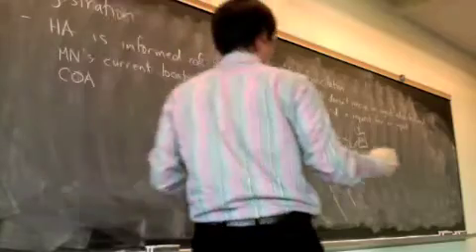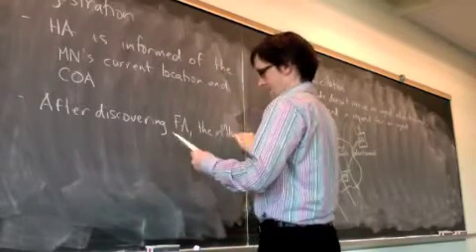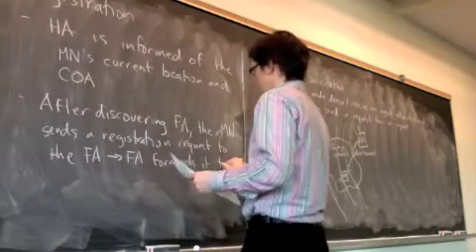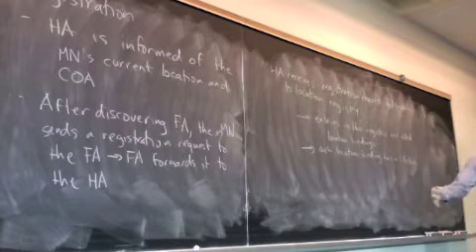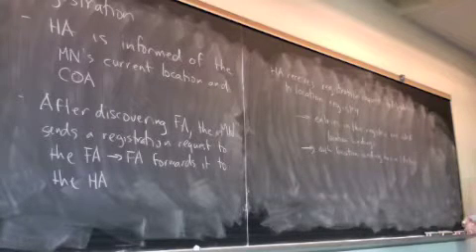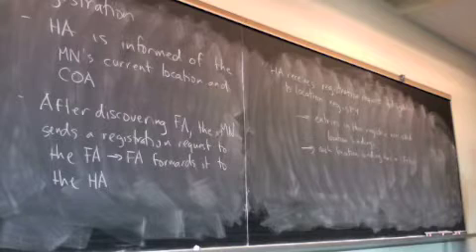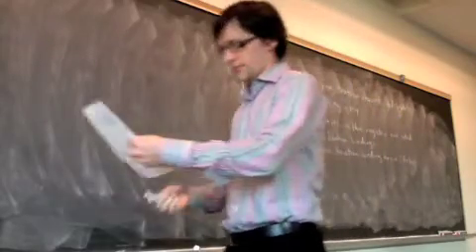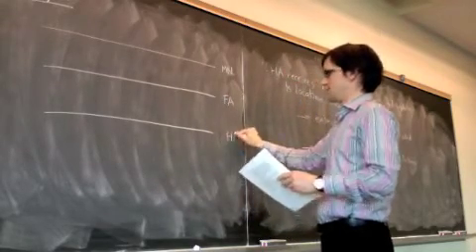Registration-f-Apr9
Lecture of April 9, 2009.

Registration.